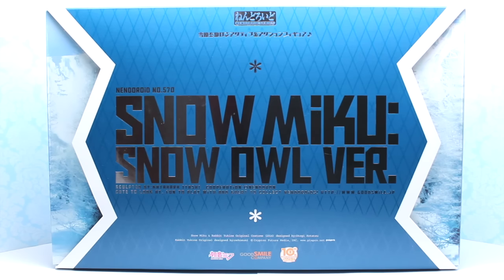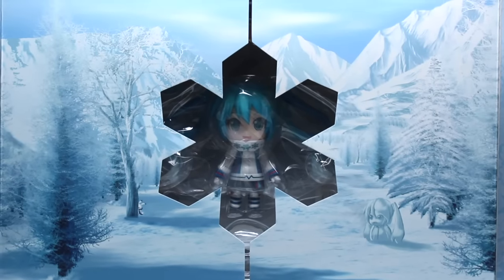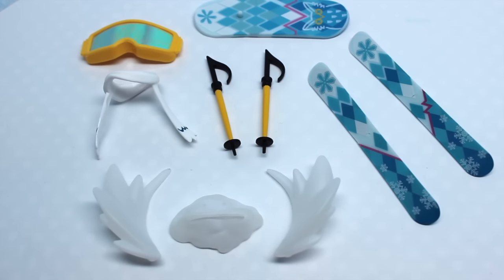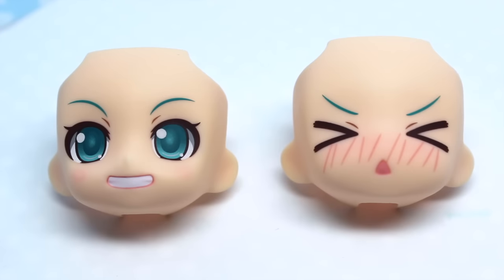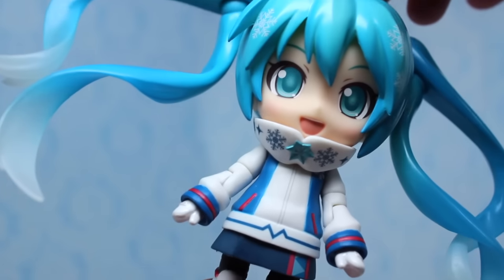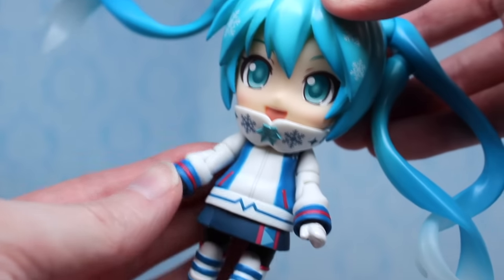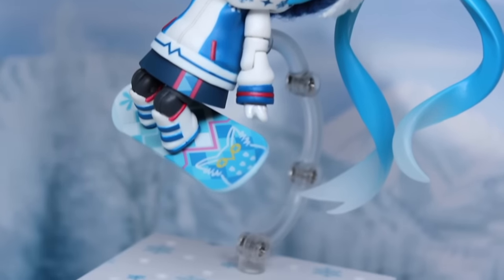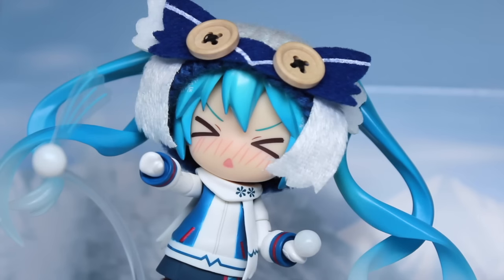Snow Miku 2016 Figure Review - Happy Holidays!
~*~ Follow me ~*~
My Figure Collection: Miku Nya

~*~ I wrote a fantasy novel! ~*~

**currently inactive, but will be coming back**
@Miku Nya Games

Where to buy authentic figures:
Amiami